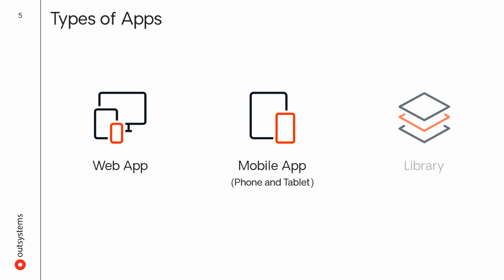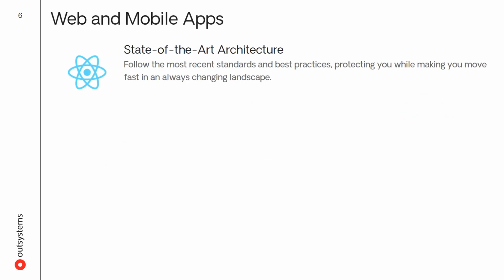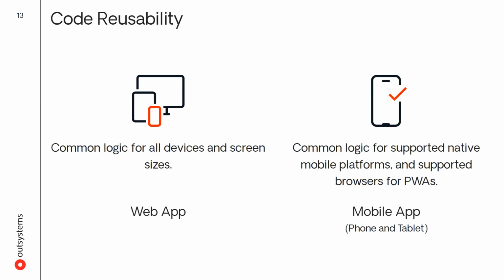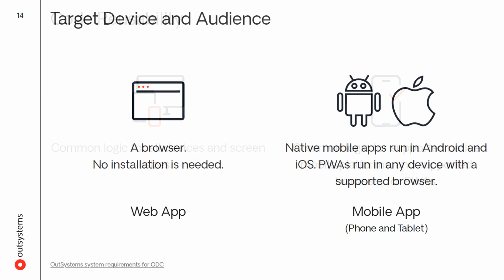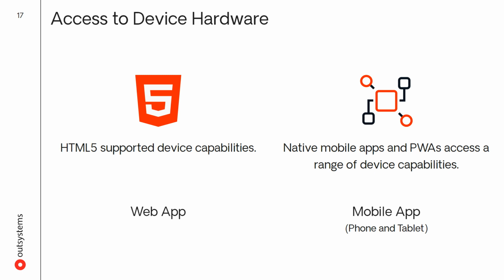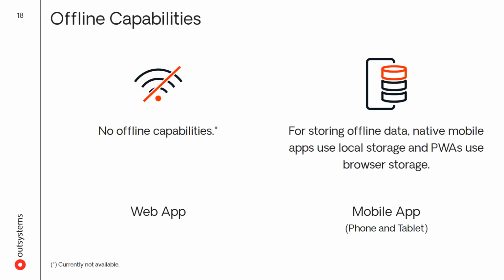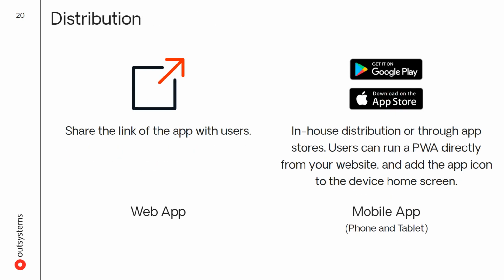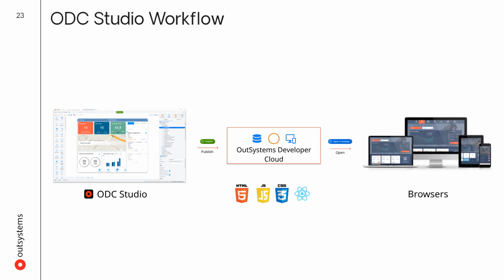Introducing OutSystems Developer Cloud Apps vODC en US 420d38be